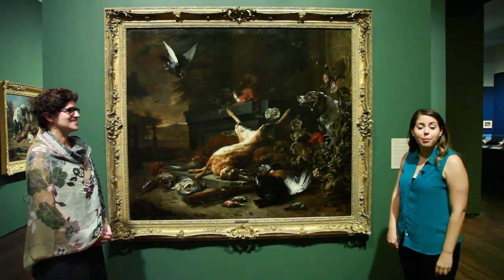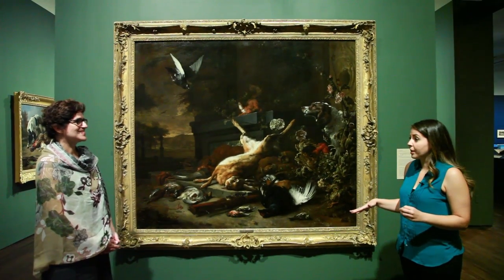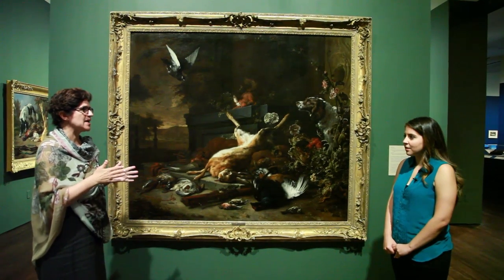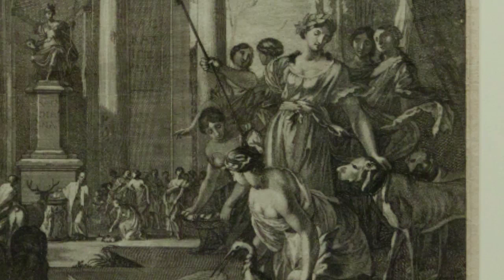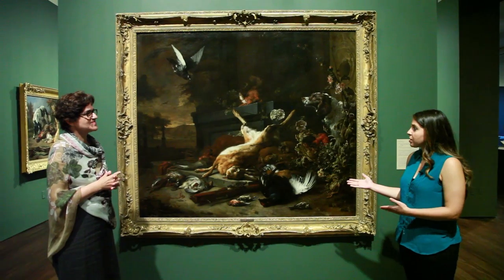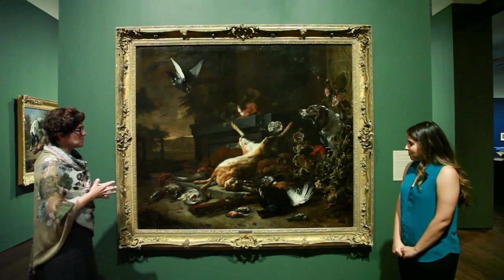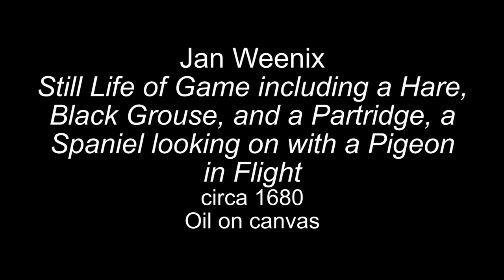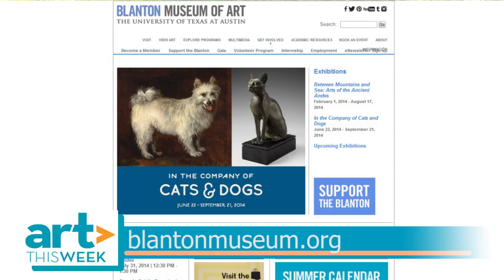Art This Week-At the Blanton-In the Company of Cats and Dogs-Dr. Francesca Consagra Interview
This week, we visit the Blanton Museum of Art and speak with the Senior Curator, Prints and Drawings and European Paintings, Dr. Francesca Consagra, about the exhibition, In the Company of Cats and Dogs. The exhibition is up through September 21, 2014.